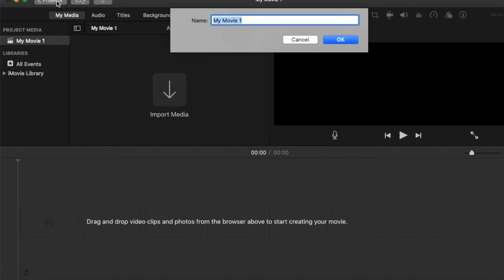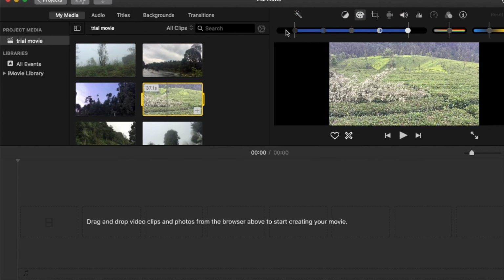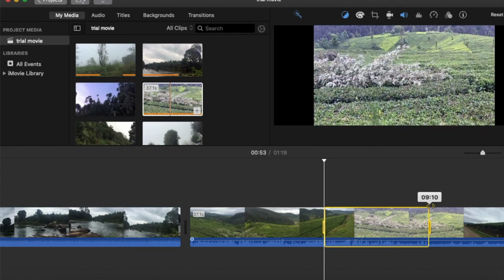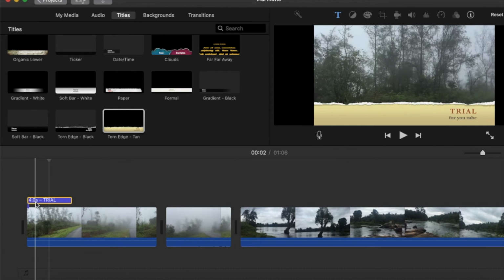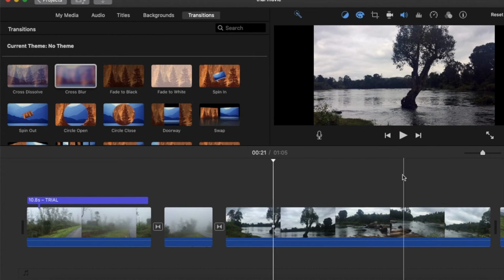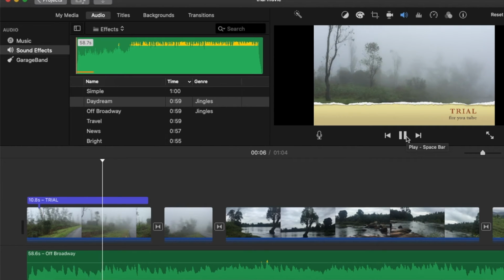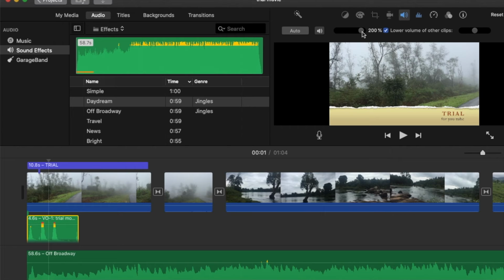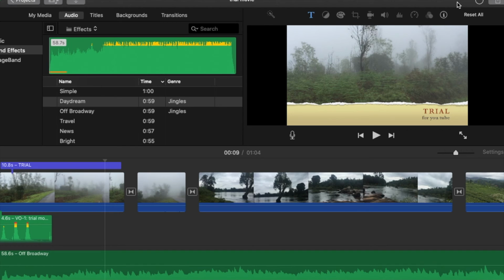editing editing youtube How to do basic editing in iMovie . You tube videos.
how to edit how to start you tube

This is a basic editing guide in iMovie ,apple's built in software to edit and present your captures as a movie. Hope it helps.

I try my best to share my experiences in the fields of my interest.

Please view as much as per your interests and do comment, like and support so that i keep uploading videos as and when i have something to share